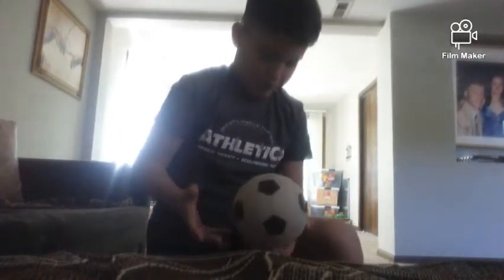SHOWING SOCCER TRAINING TIPS AND TRICKS FOR YOU!